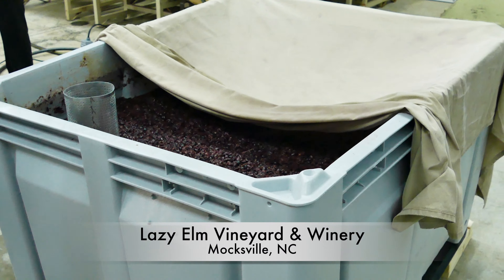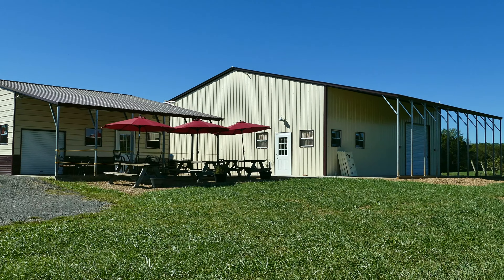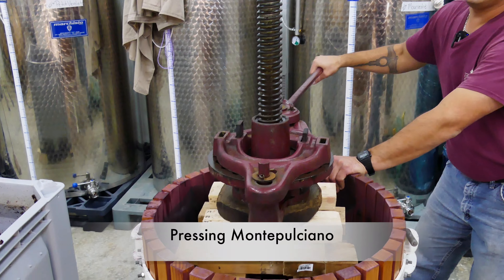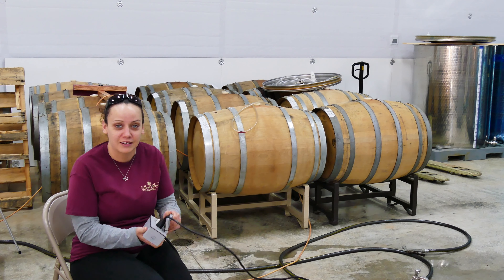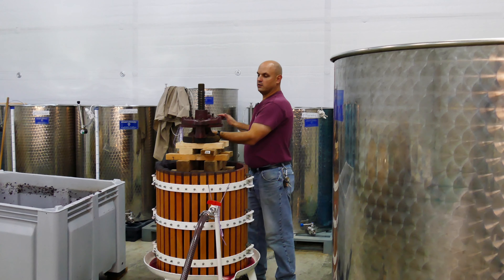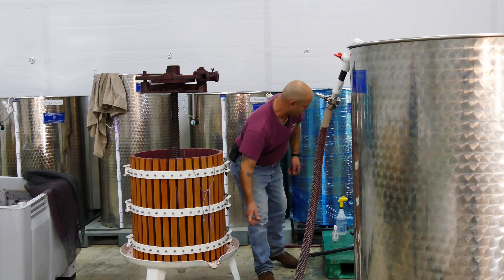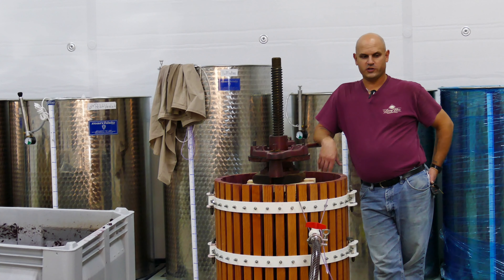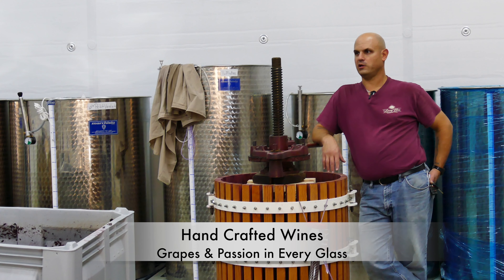Lazy Elm Grapes to Cake to Wine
This video was taken in the Fall of 2016 and was the last crush of the season.  The montepulciano was the last crush that Chris & Jackie did for the season.  Lazy Elm produces hand crafted wines in North Carolina.  Please support them by visiting their vineyard and wine tasting room and share a bottle with your friends.